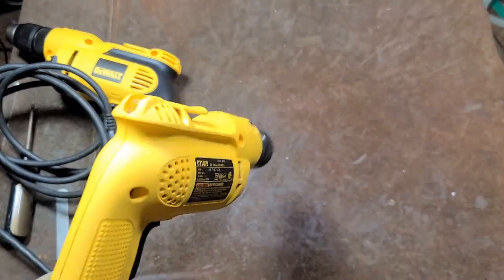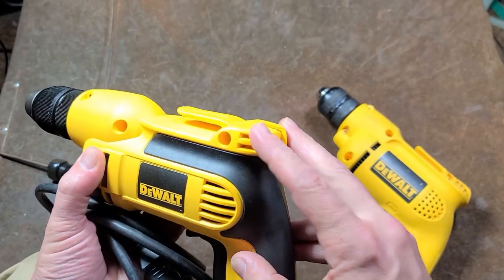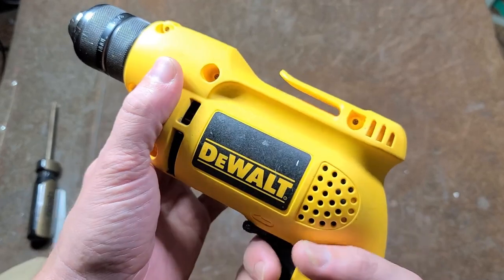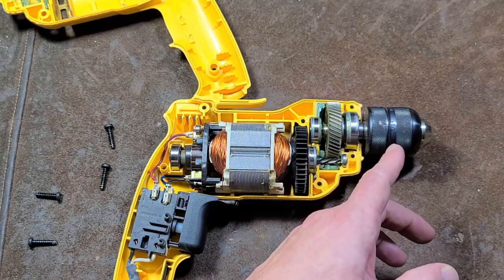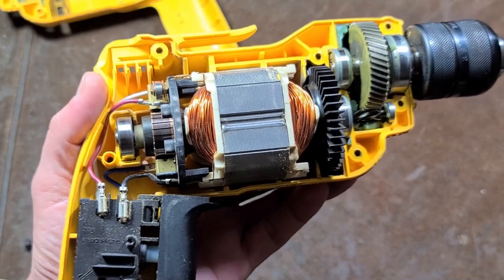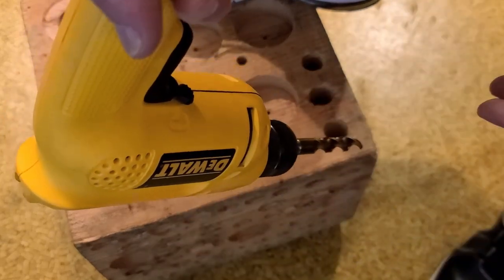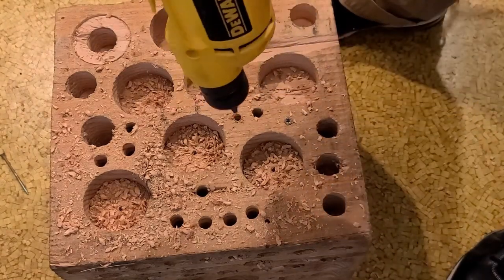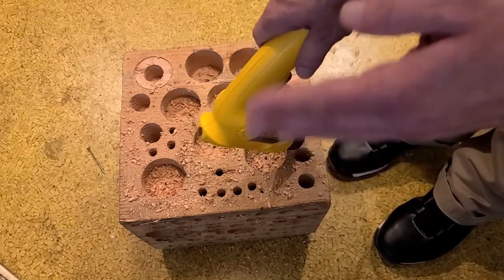DeWalt D21009 General Purpose 3/8" Drill Review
This was long a staple of the dewalt lineup, one of the most popular corded drills they made. I think the design is better then the modified newer version even though they are more powerful this had plenty of power and is nice to use with 2500 rpm and a 6amp motor.